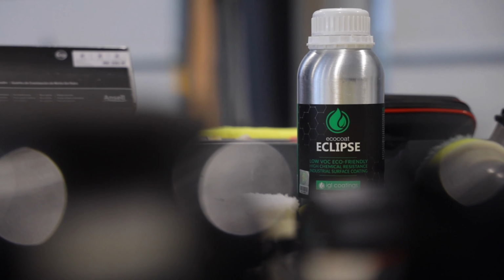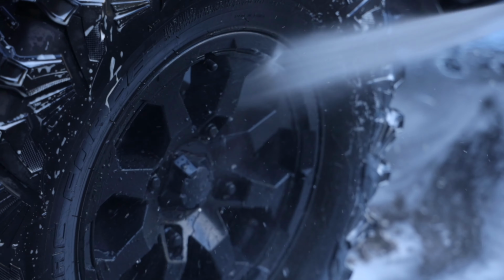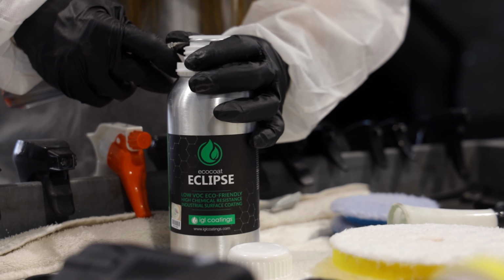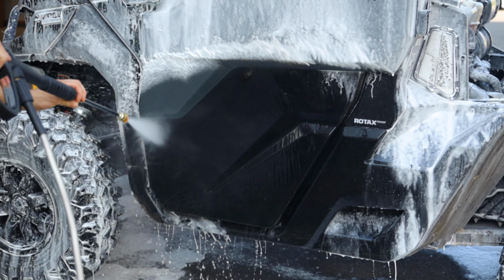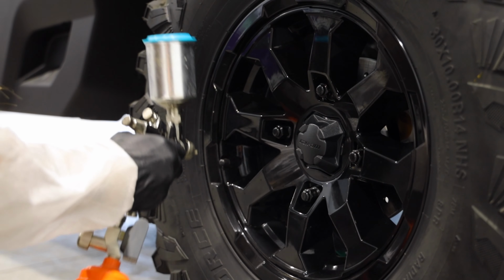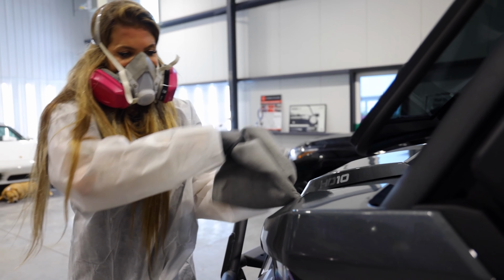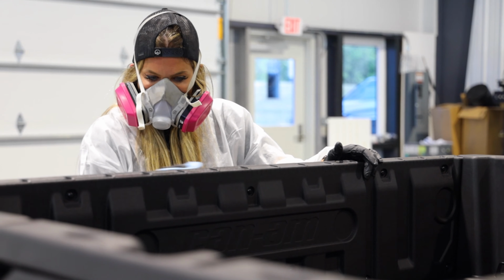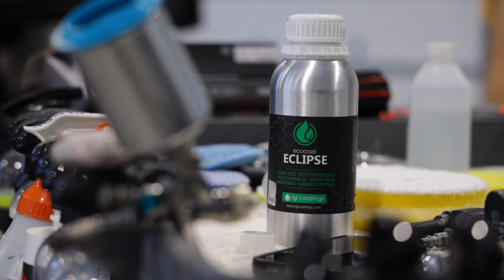How to Apply IGL Eclipse on a New Can-Am Defender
In this video, we’re diving deep into the magical world of IGL Ecocoat Eclipse, and trust us, it's a game-changer!

Join us step-by-step as we meticulously apply this revolutionary coating to a beautiful, brand-new Can-Am Defender. We've got you covered with every detail - no stone left unturned. Whether you’re a seasoned pro looking to refine your skills or a newbie eager to get your hands dirty, there's something in here for everyone.

Now, we know that applying a coating can sometimes be a daunting task, but fear not! We’ve peppered this tutorial with insider tips and tricks to make the process as smooth as butter. By the end of this journey, you’ll be equipped with the knowledge and confidence to give your ride the royal treatment it truly deserves! 👑

So, grab your gear, roll up those sleeves, and let’s get that Can-Am Defender gleaming! If you find this video helpful, do us a solid and hit that like button, share it with your fellow enthusiasts, and if you haven’t already, subscribe and join our amazing community. Let’s make every ride shine bright like a diamond! 💎

Happy coating!